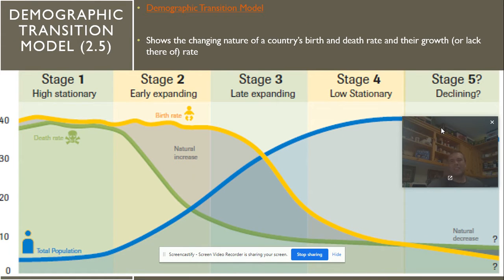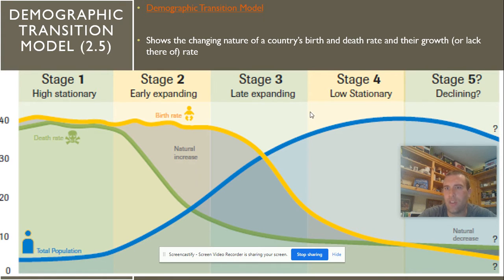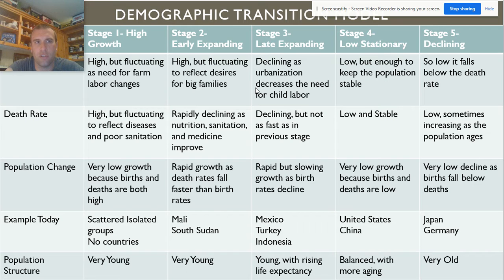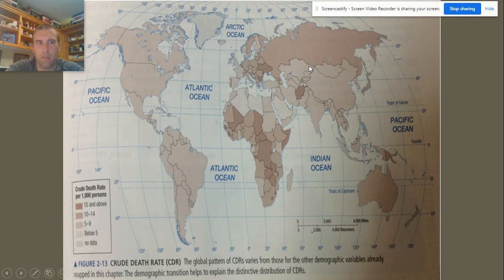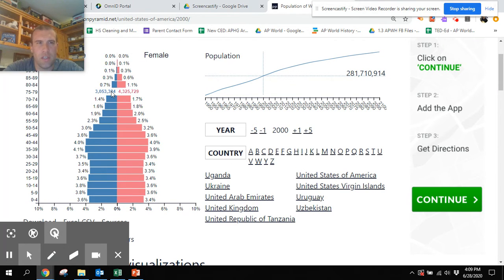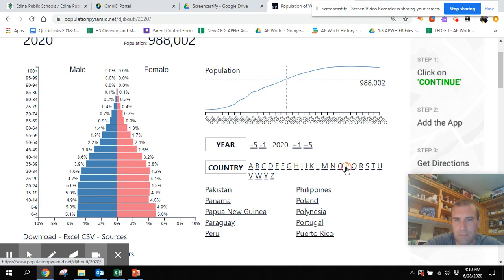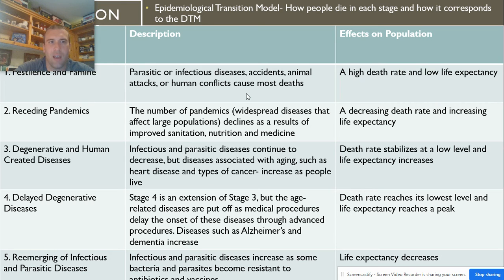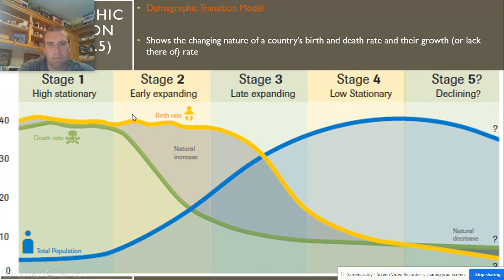Demographic Transition Model (2.5)